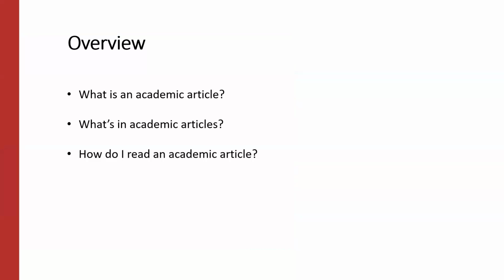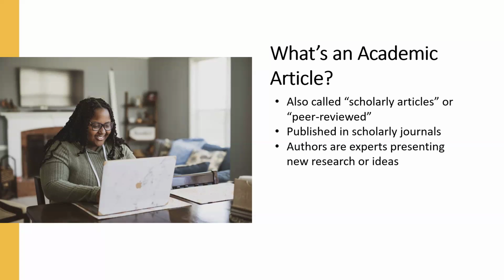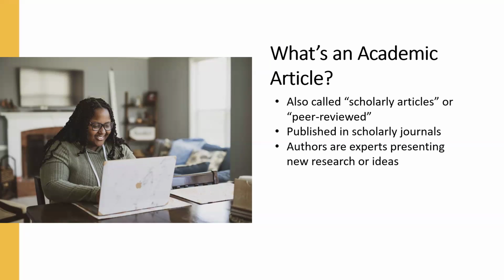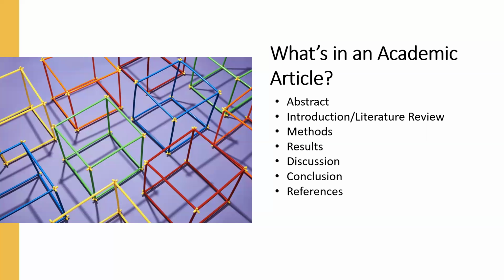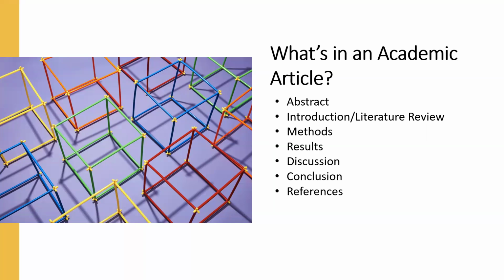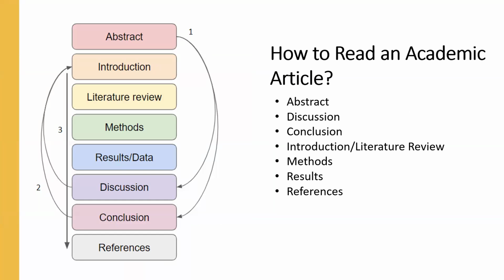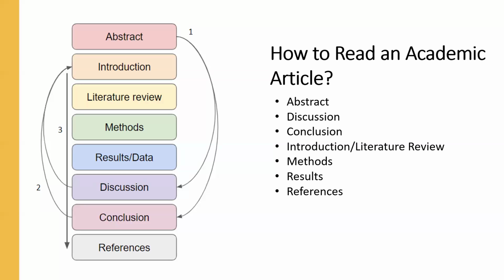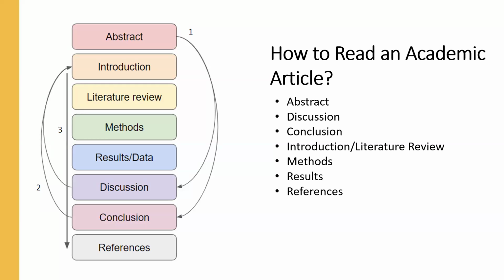How to Read an Academic Article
Academic articles aren’t like other reading. In this session, we’ll break down the common parts of an academic article and what purpose they play. We’ll also share techniques to efficiently read articles to help streamline your research.